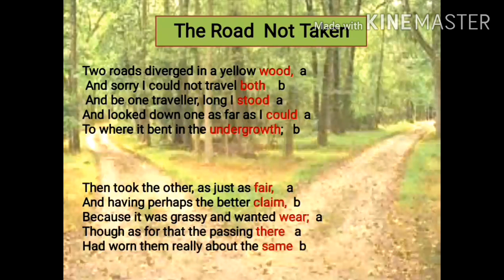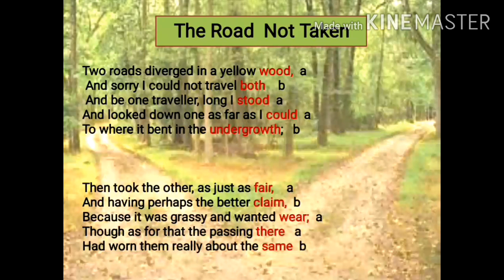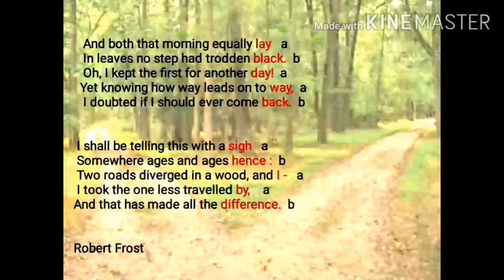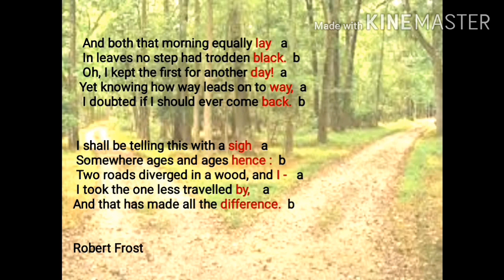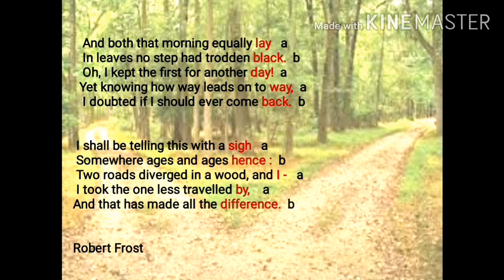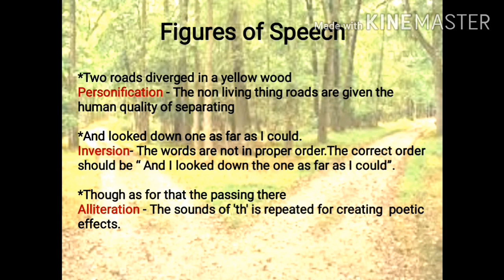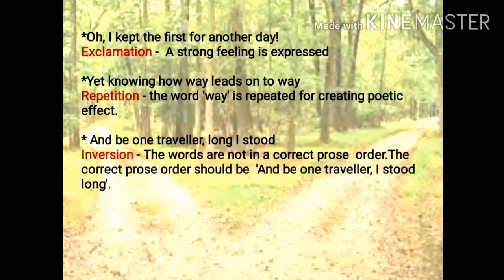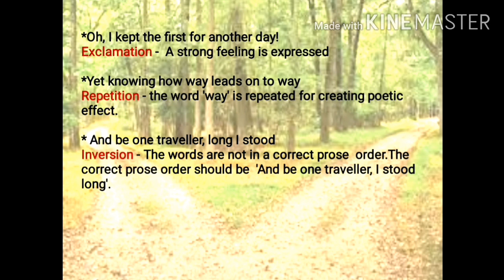Standard IX English Unit 3 - 3. 3 The Road Not Taken by Robert Frost Part II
Rhyme Scheme
Figures of Speech
Appreciation of Poem